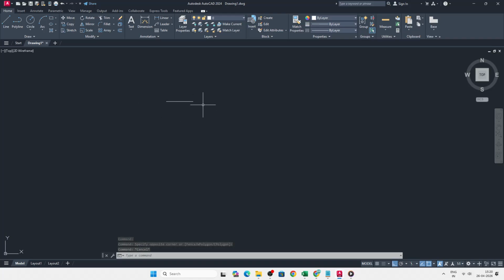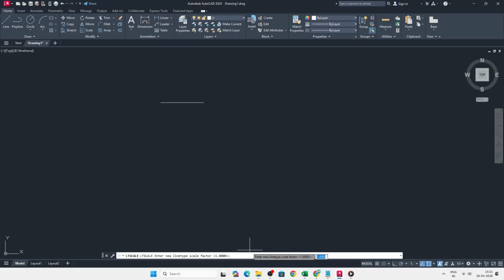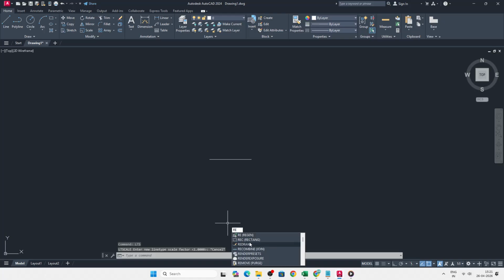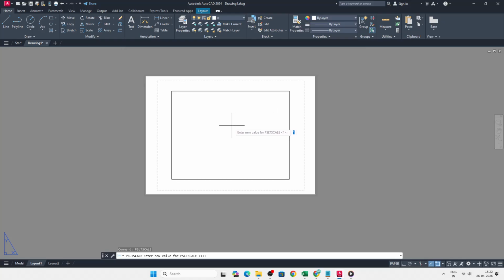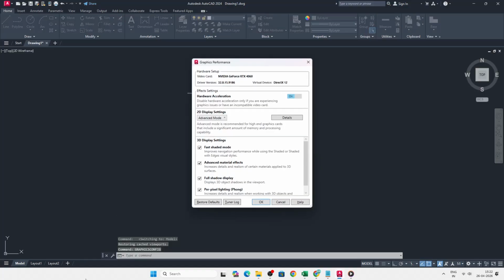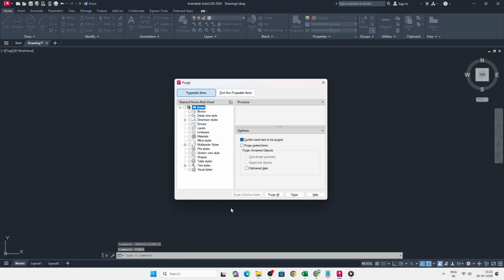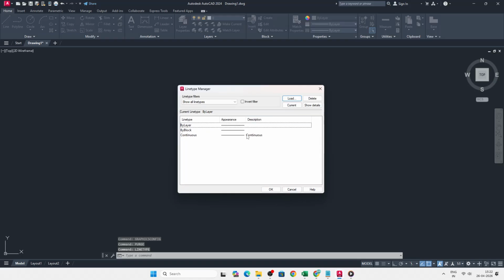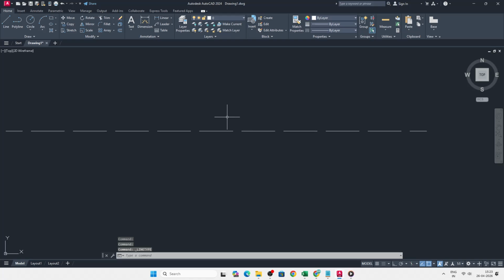How To Fix Broken Or Dashed Lines Not Showing (Step By Step)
Learn how to fix AutoCAD dashed lines not showing or broken lines appearing solid in this quick AutoCAD tutorial. We cover essential Linetype Scale (LTSCALE) settings and Paper Space display tips to ensure your CAD drawings look correct.